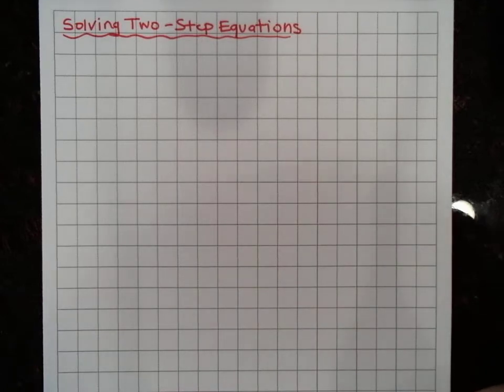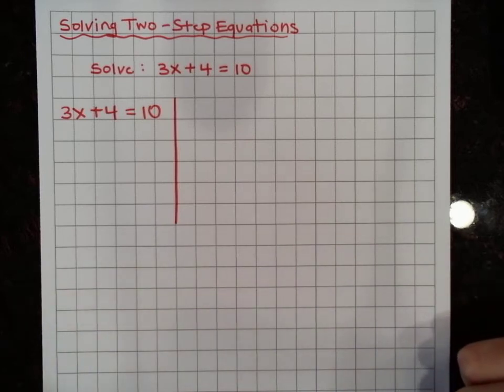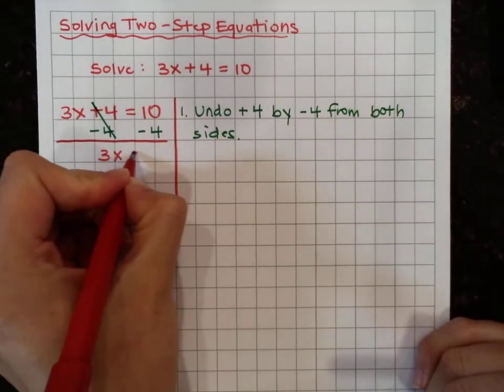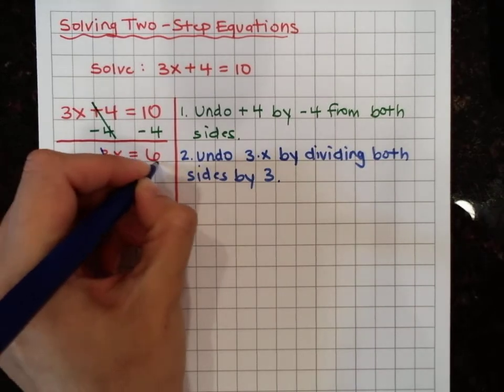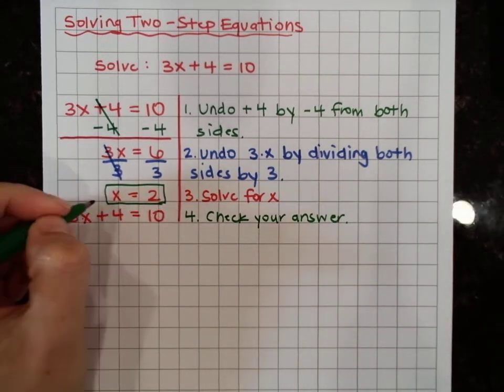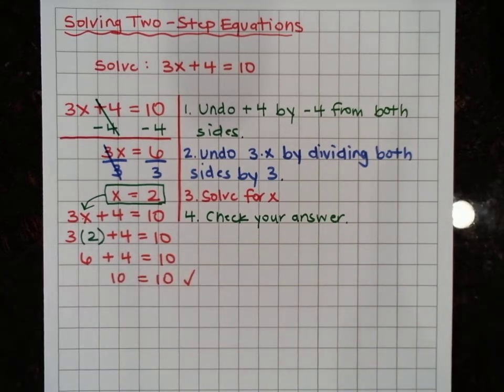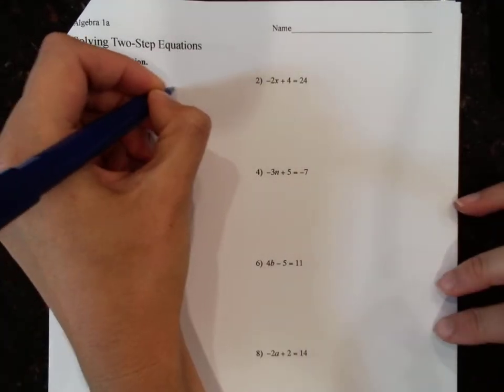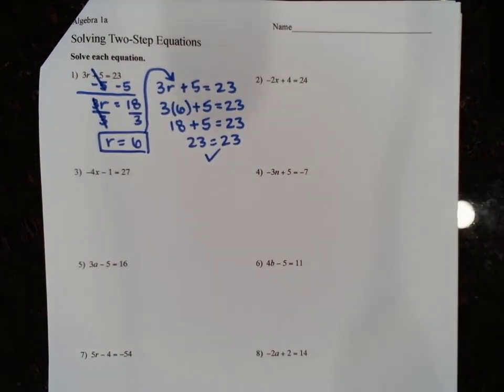1a Solving Two Step Equations